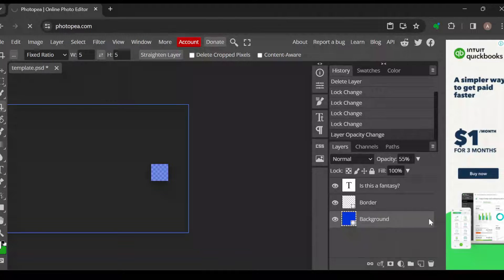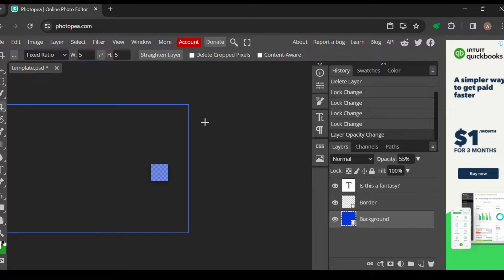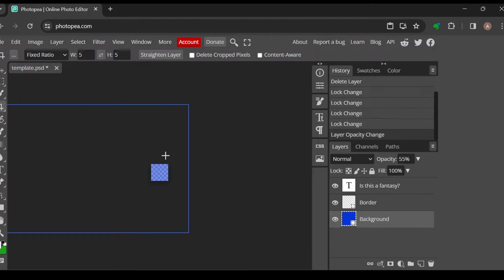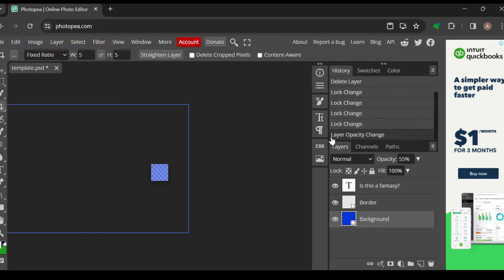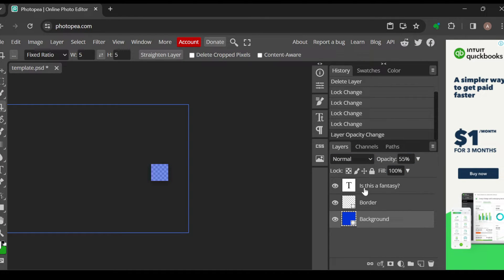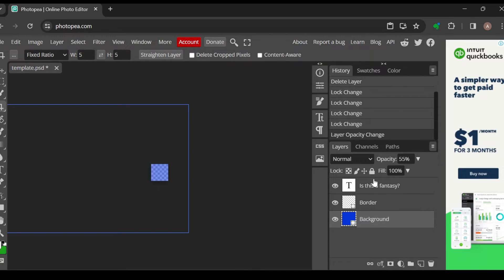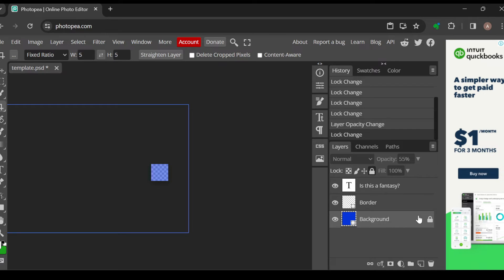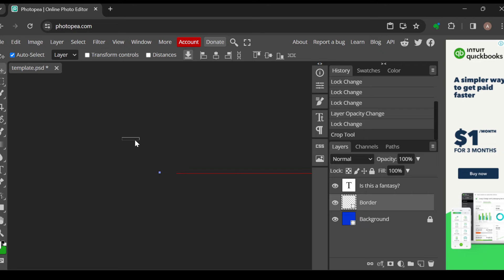How To Lock Layers In Photopea (Quick Tutorial)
Today we talk about How To Lock Layers In Photopea, so stay until the end of the video to see the full explanation.